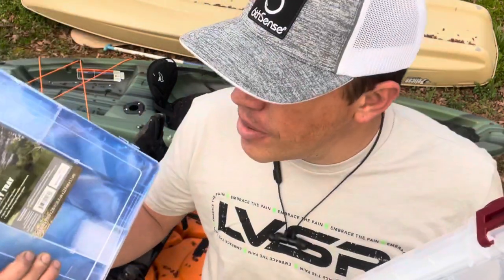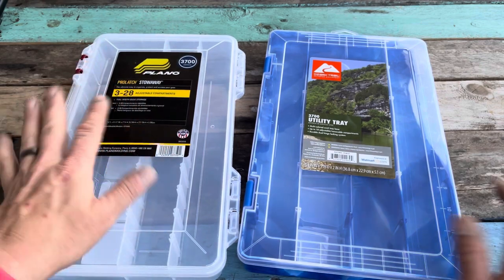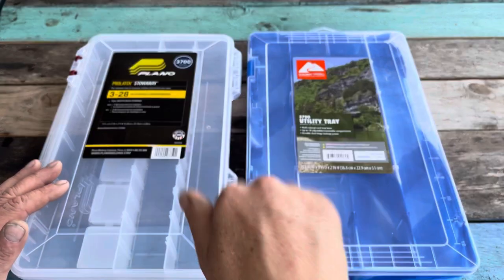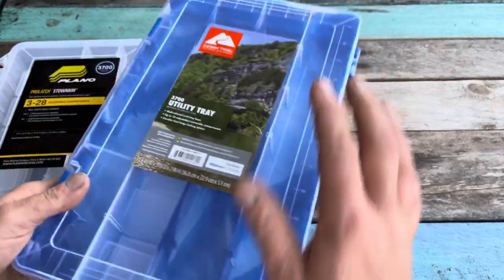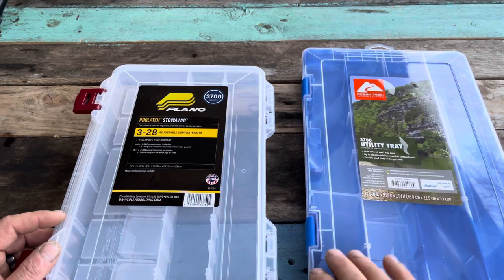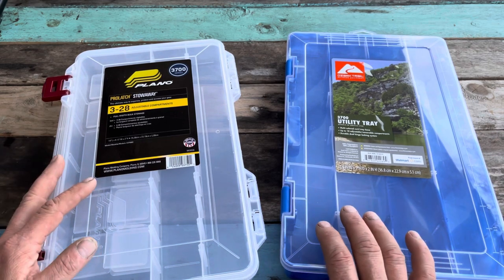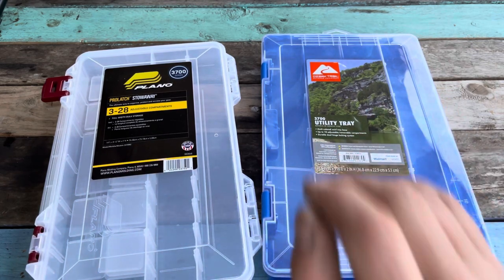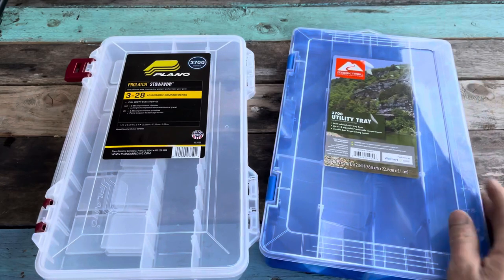Buying Ozark Trail 3700 or save your money for the Plano - $3.50 or $10.00 which to buy?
Today we are sharing comparison video between the Ozark trail 3700 tackle box and the Plano 3700. Both have roughly the same external dimensions.

Ozark Trail